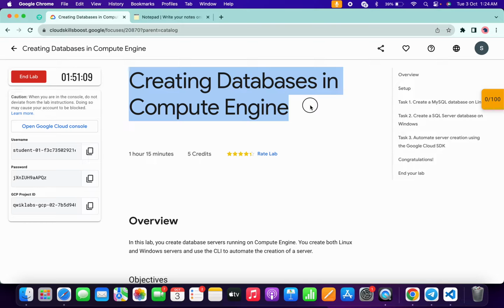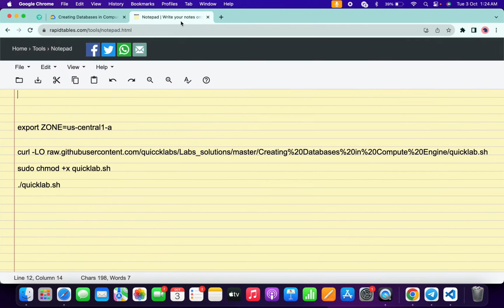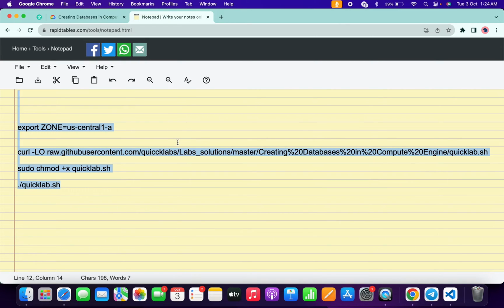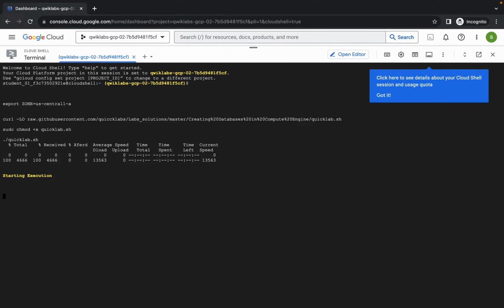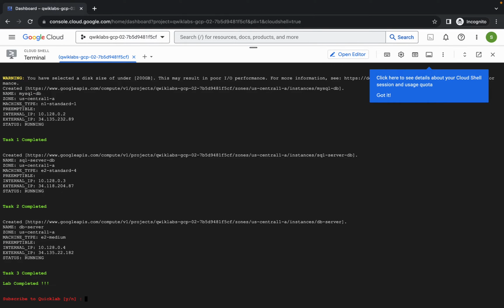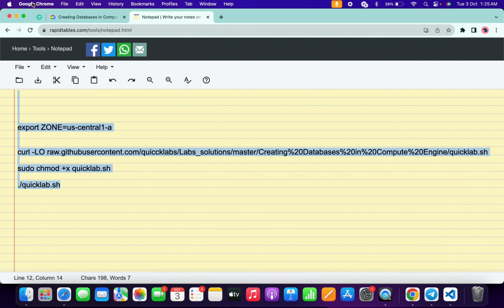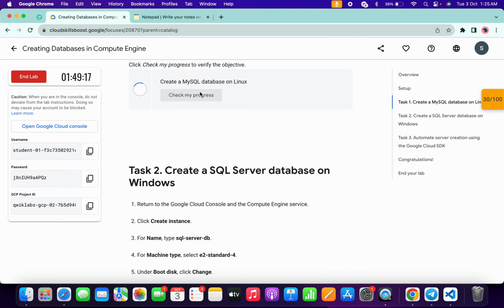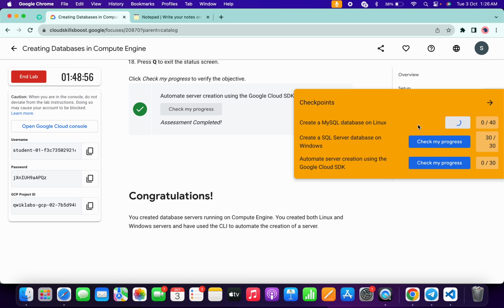Creating Databases in Compute Engine || qwiklabs || googlecourses || [With Explanation🗣️]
export ZONE=us-central1-a

./quicklab.sh